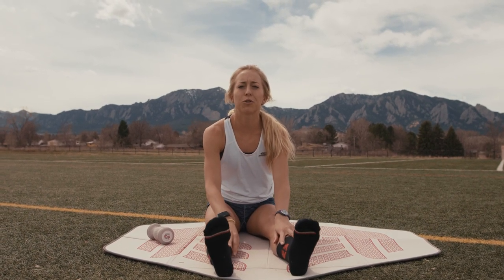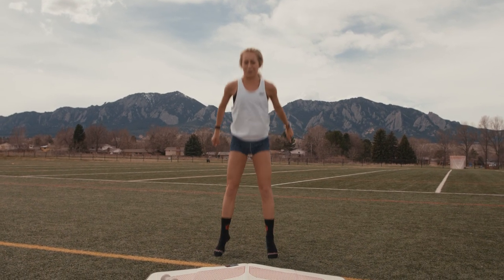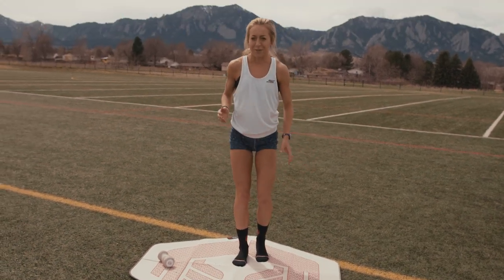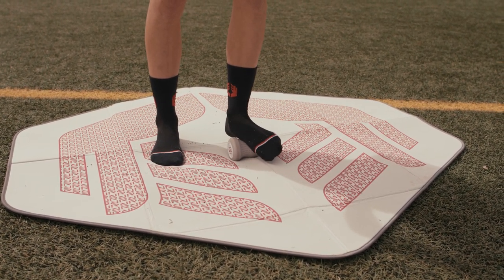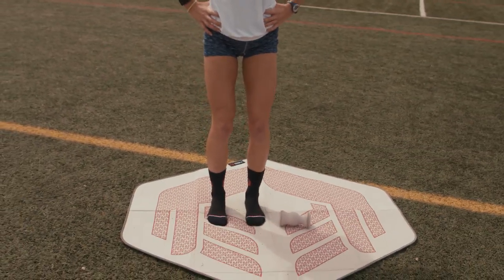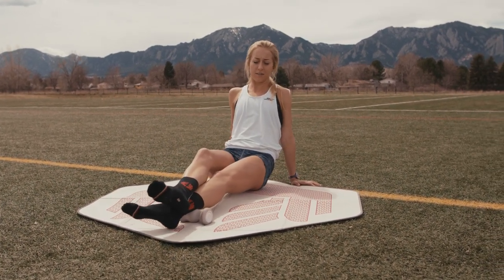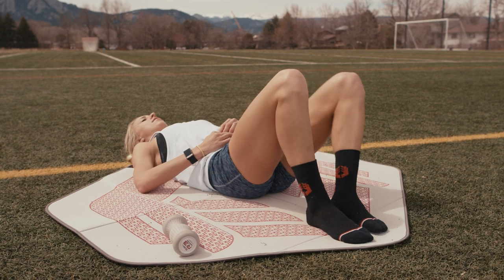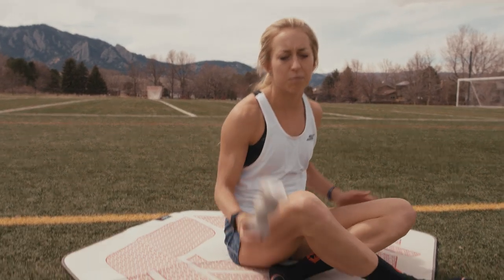ROLL Recovery - Jennifer Bergman - Travels the World with the R3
Learn why Jennifer Bergman never leaves the house without her R3.

"This R3 went all around South America with me. I only had a 50-liter backpack so this was the only recovery tool that made the cut." - Jen